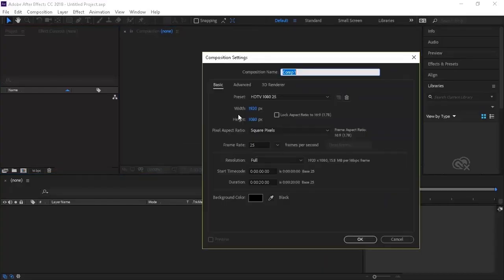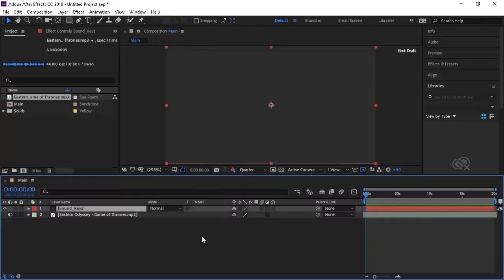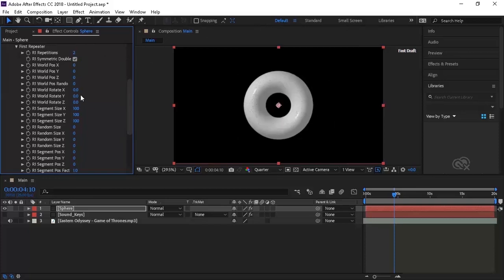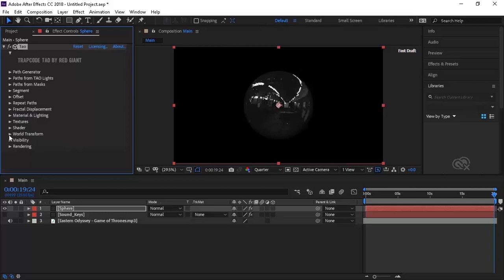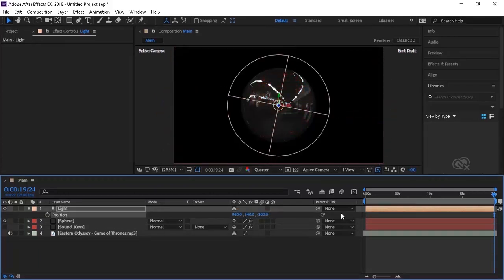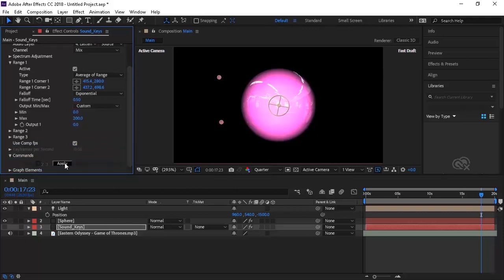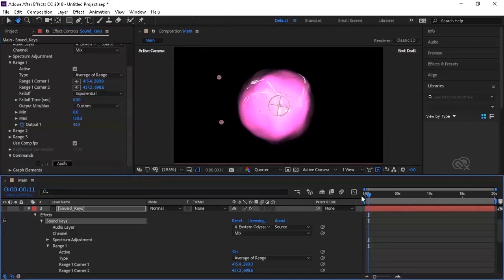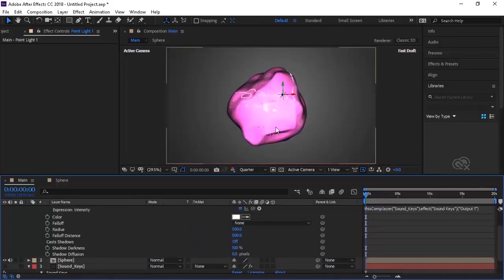Audio React Visualizer using Trapcode Tao & Soundkeys - Adobe After Effects Tutorial